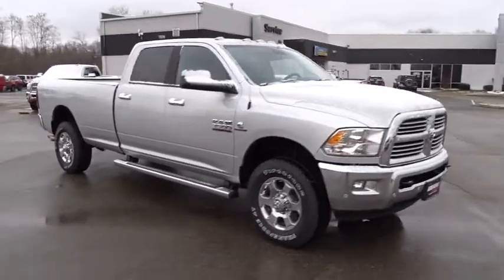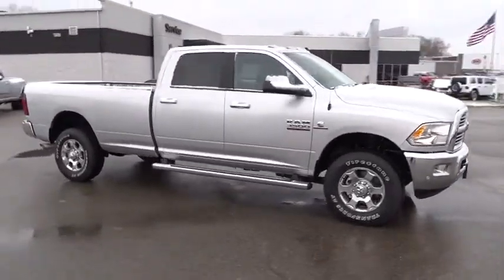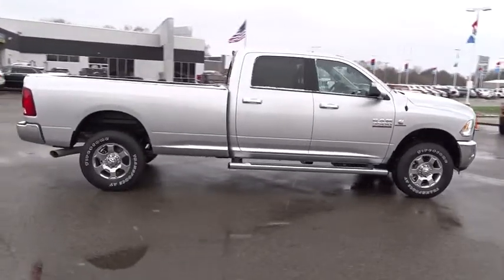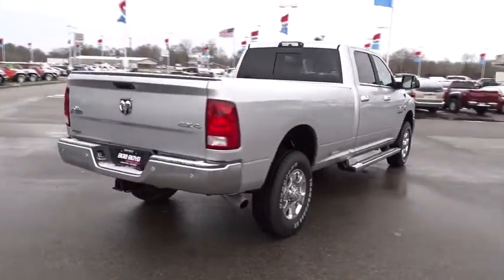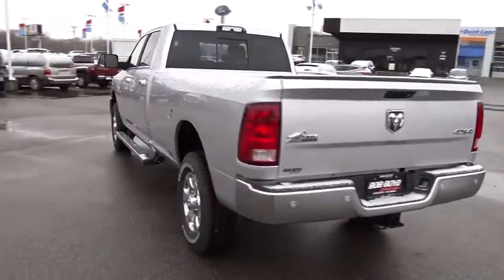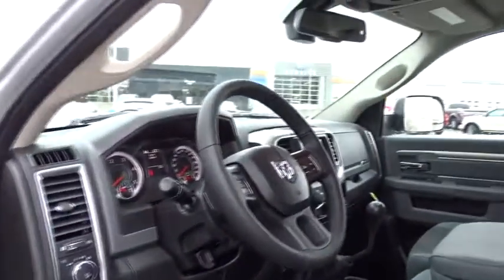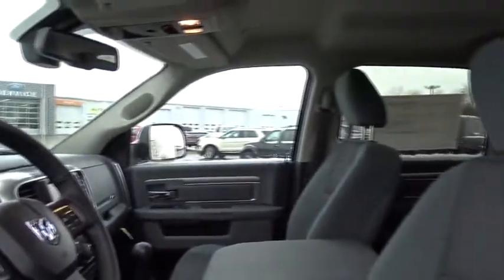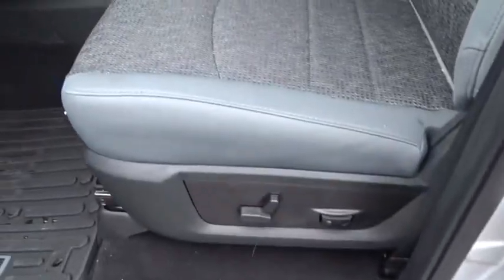2018 Ram 3500 Columbus, Lancaster, Central Ohio, Newark, Athens, OH C28597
Bright Silver Clearcoat Metallic N 2018 Ram 3500 available in Columbus, Ohio at Bob Boyd Auto Family. Servicing the Lancaster, Central Ohio, Newark, Athens, OH area.

2840 N. Columbus St.